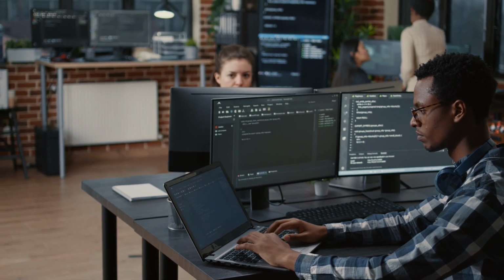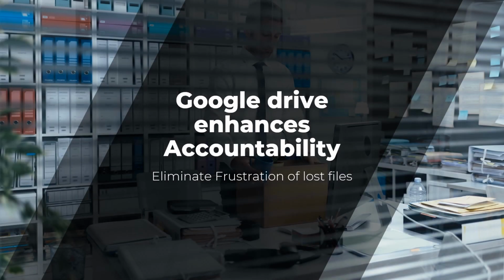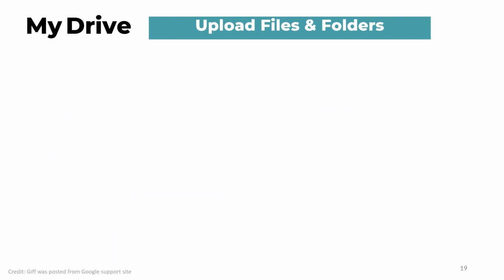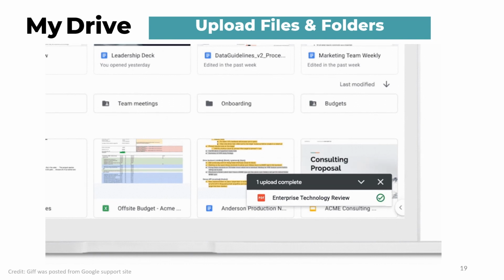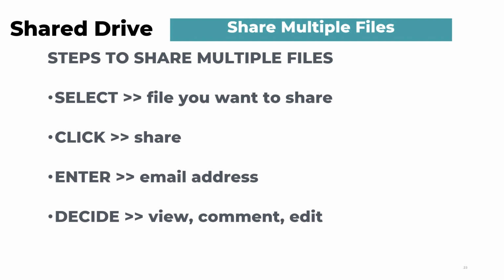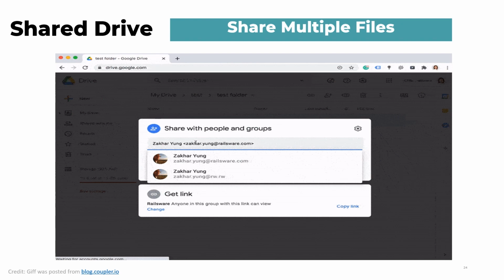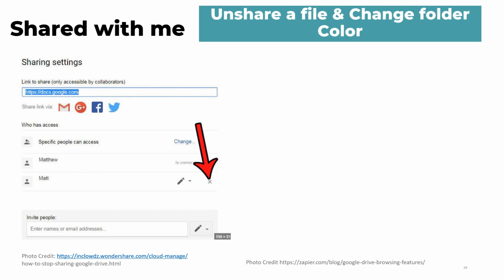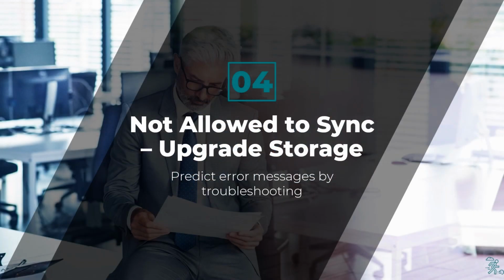Premiere Pro Video Editing - Google Drive for small businesses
Project Details
Type:   Adobe Premier Pro 2023 - Video
Date:  April 2023
Client:  Mexicali Express

Project Attributes
🎬Split Screen
🎬Video Cuts
🎬Music Fade
🎬YouTube Upload - Closed Captions